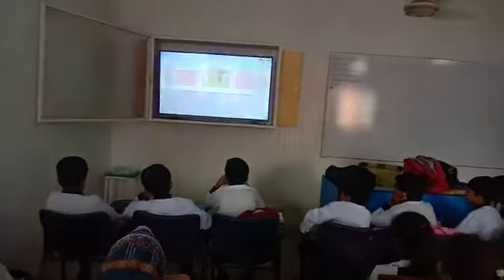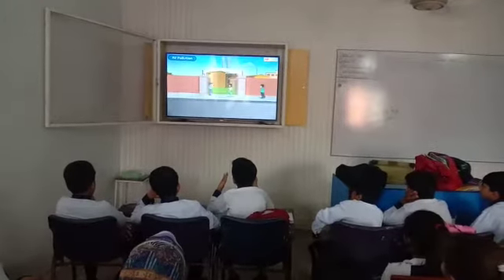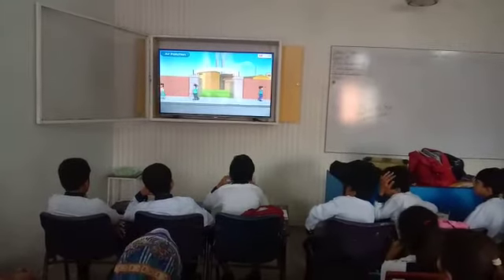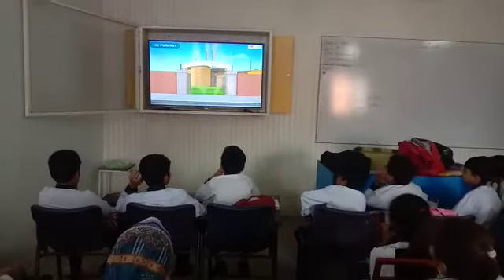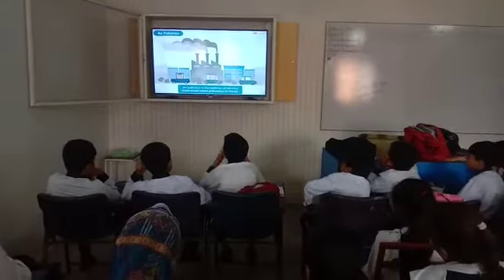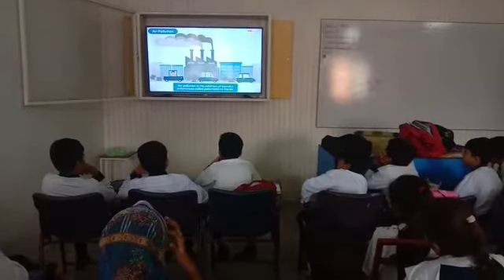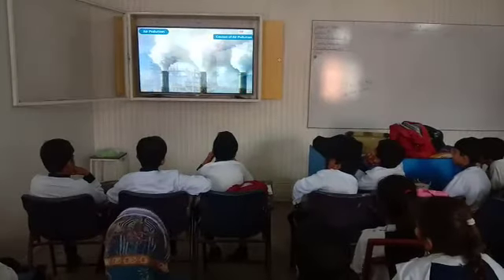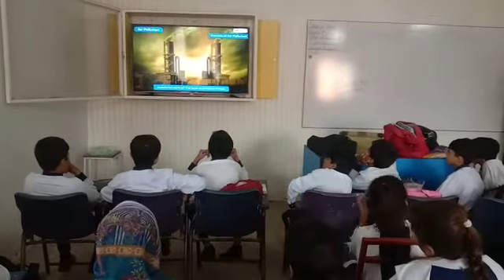Class 5 Led Lecture according to SNC Syllabus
Educational videos will always enhance your knowledge. So, keep in touch with my videos.